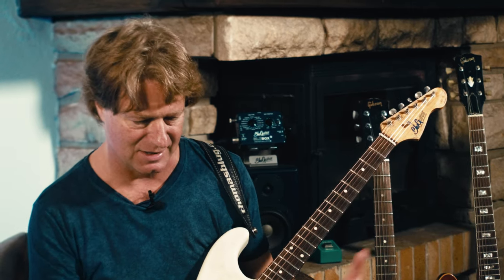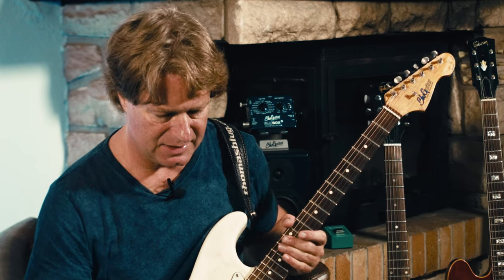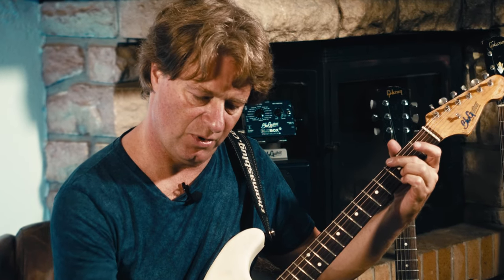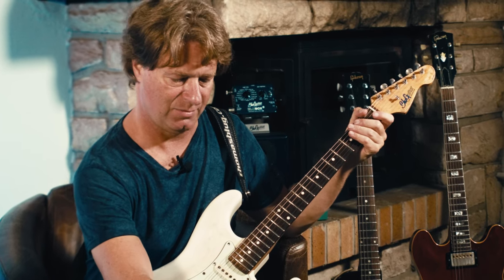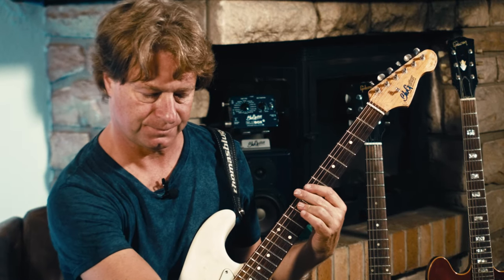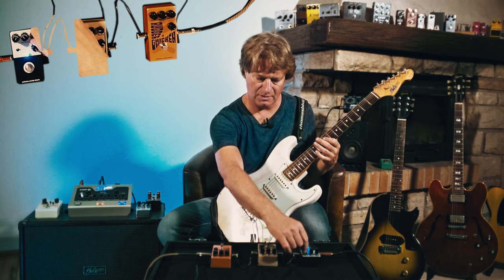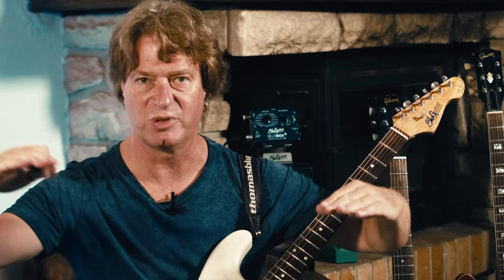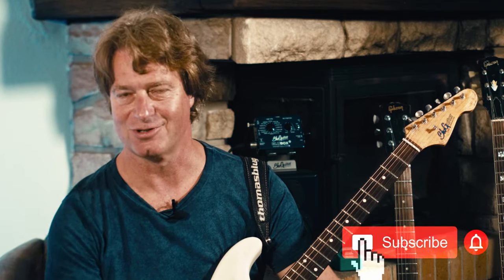Lovepedal Modulation Effects - BeardsMan Bi Chorus, Rubber Chicken Envelope Filter, DL-1 Delay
Lovepedal doesn't just overdrive, they also have great modulation pedals. Such as the great BeardsMan Bi Chorus, Rubber Chicken Envelope Filter, DL-1 Delay in yet another delicious Episode.

Chapters:
0:00 Impro
0:30 Intro
0:50 Rubber Chicken
2:04 BeardsMan
4:02 DL-1 Delay
6:55 Outro